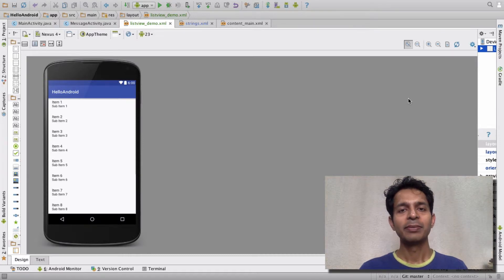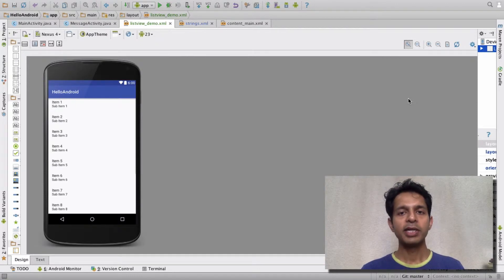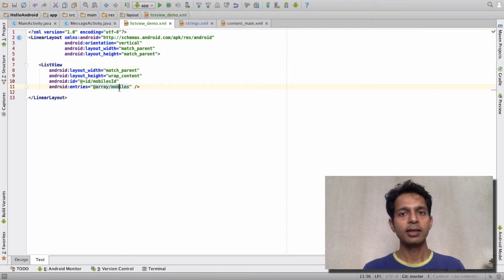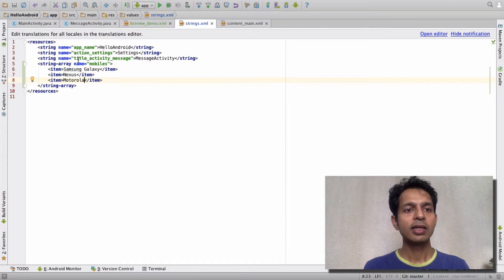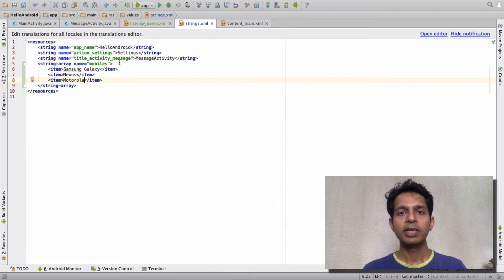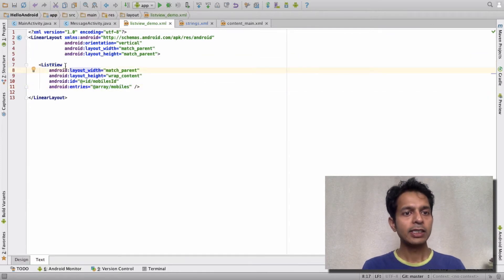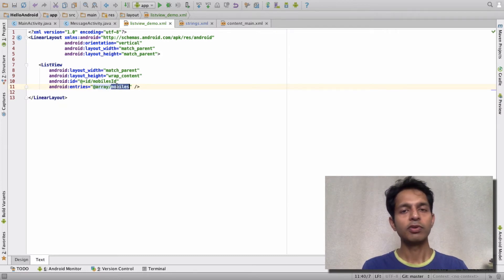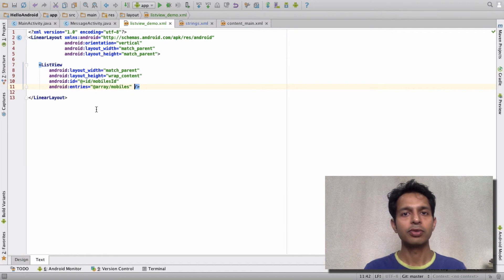Learn how to display a List of Items using List View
ListView comes handy when you want to display a List of items. Like list of movies, food items and so on. In this Video I will show you how to use a ListView.